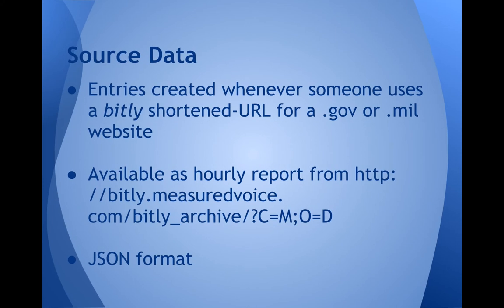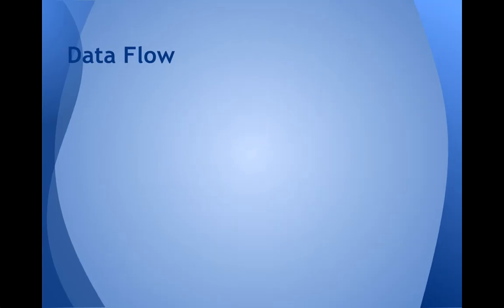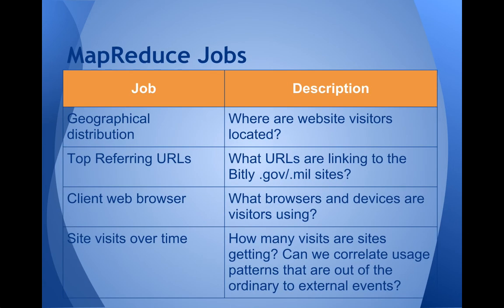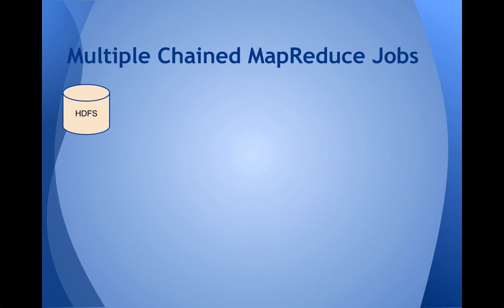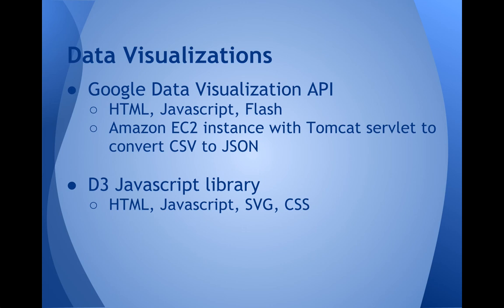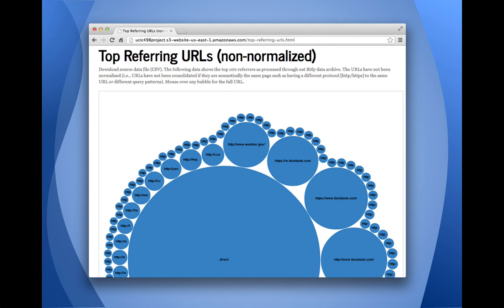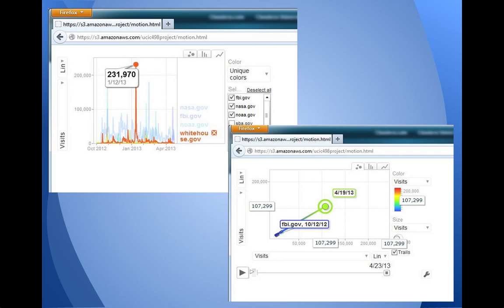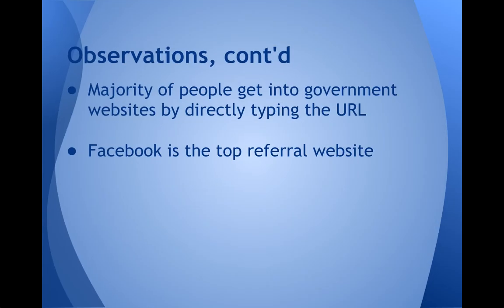UIUC CS498 Cloud Computing Presentation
Jason Jones, Danish Shrestha, Jing Vergara present a summary of their project to use MapReduce to process Bitly government website traffic logs to create visualizations with the Google Data Visualization API and D3 to gain insight into the data.